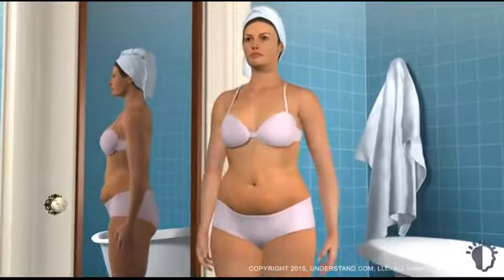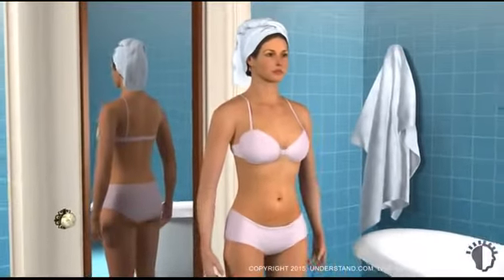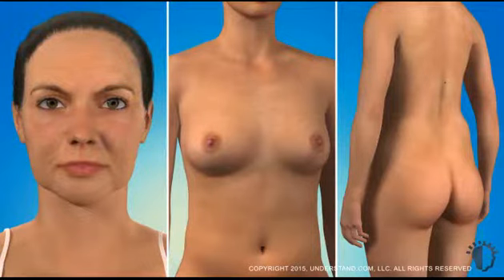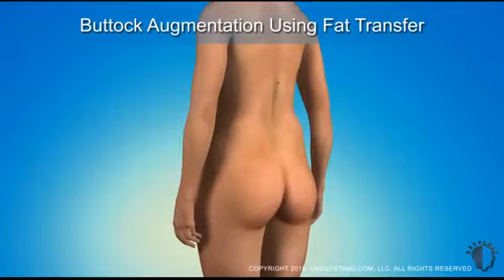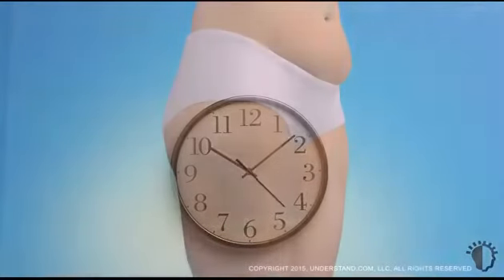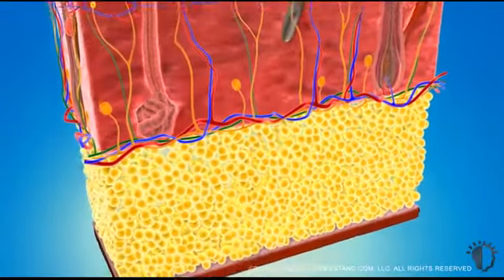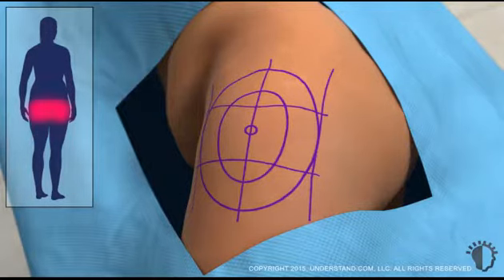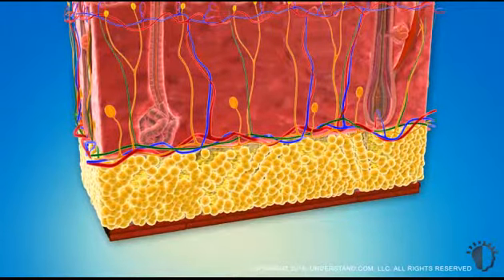Butt Lift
The IranMedTour Company is one of the first medical tourism facilitator Companies in IRAN.
Our main vision is to help patients all over the world to pay for their treatments at the lowest cost and highest quality in IRAN
We have all the medical services and also Visa, flight, Hotel, Leader and ... in IRAN.

This short video goes through a buttock lift and shows the results that can be expected. A buttock lift leaves an incision around the back at the top of the butt that dips in the center. The scar is covered by a swimsuit or shorts